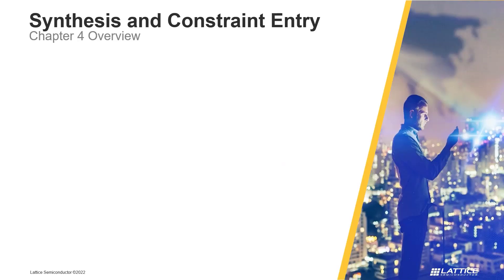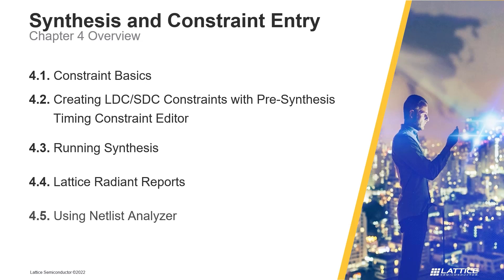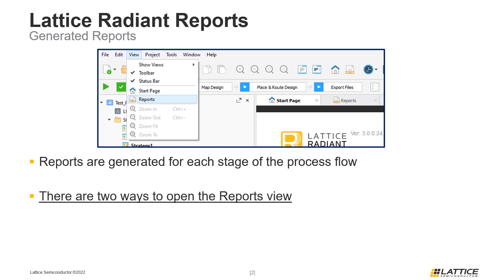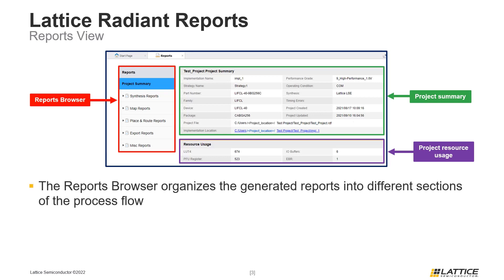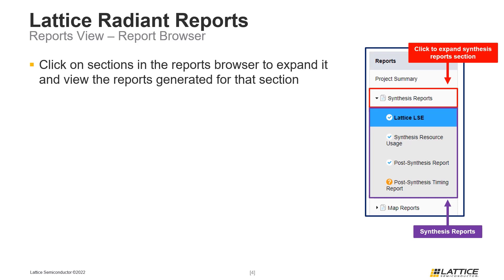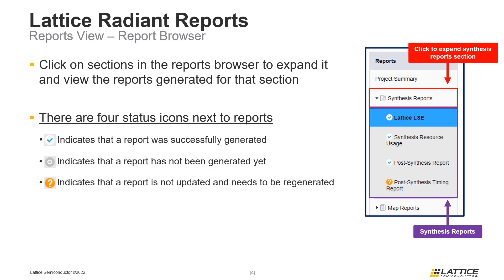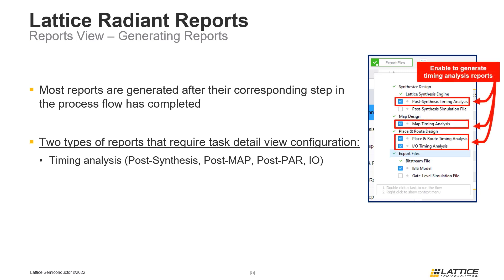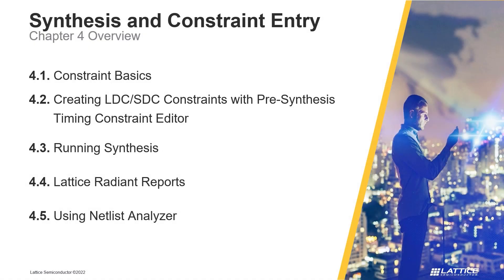Radiant Video Series 4.4: Design & Timing Reports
This video provides an introduction to Radiant reports and an understanding of how to use them. Sign up for Lattice Insights, the official training portal for Lattice Semiconductor, to unlock specialized learning plans, comprehensive training courses, and more